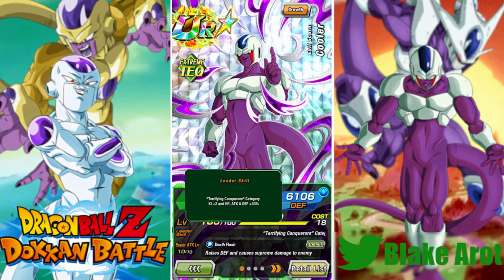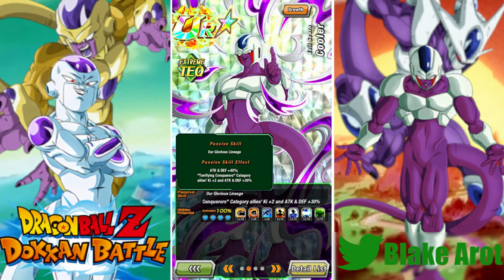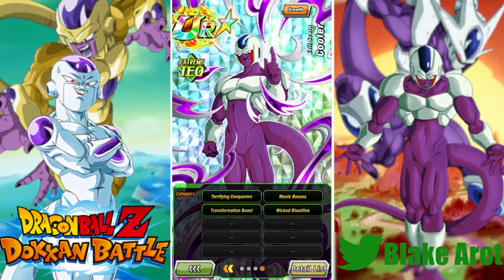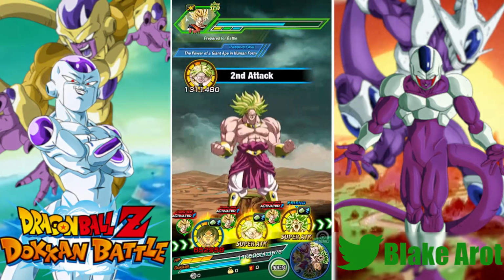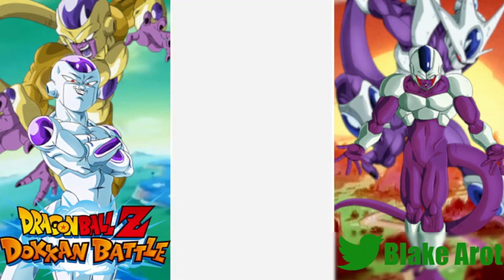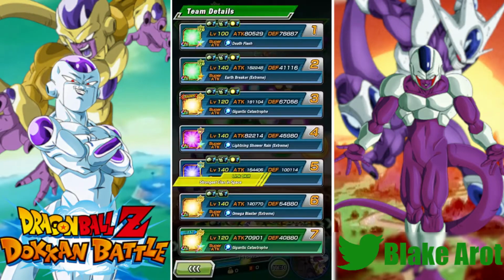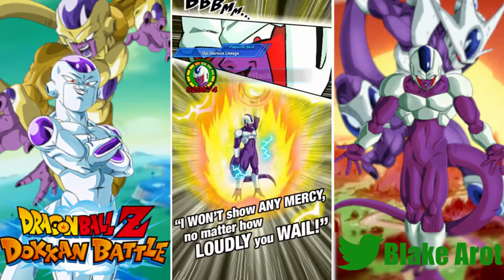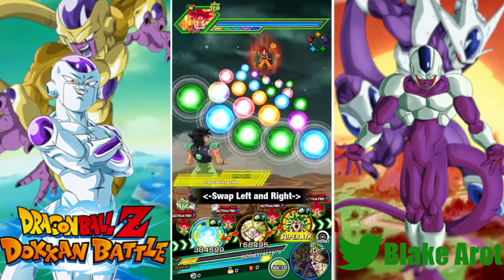100% F2P TEQ COOLER VS. THE LEGENDARY GOKU EVENT!!! (DOKKAN BATTLE)